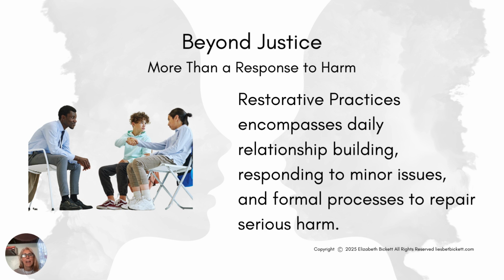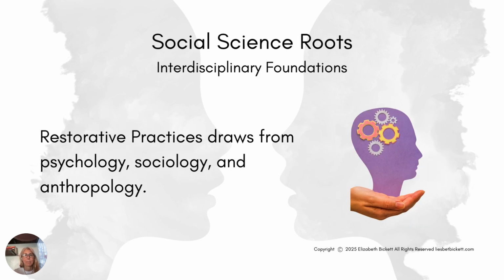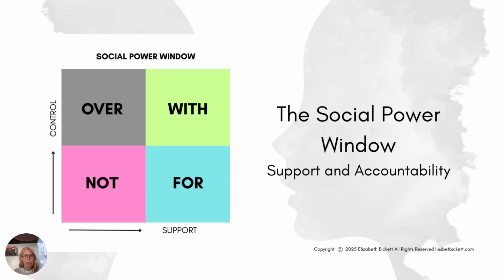Start Here: Prep Series for Restorative Practices for Communities Training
This video will serve as a brief introduction to the Restorative Practices for Communities training preparation you are about to engage in. Whether this is your first encounter with restorative work or you're returning to deepen your understanding, this training offers an opportunity to reflect, connect, and grow together.